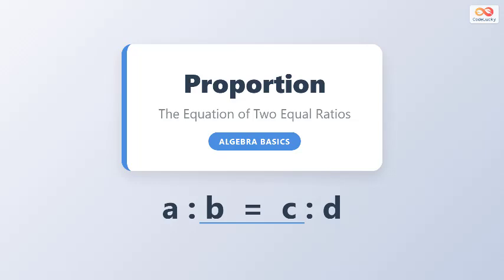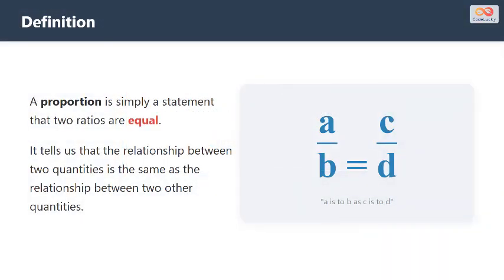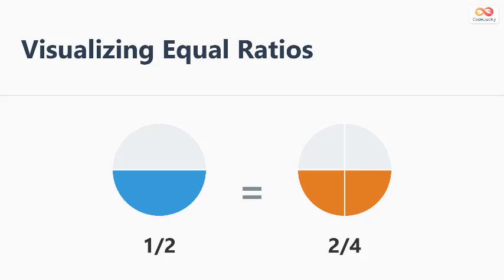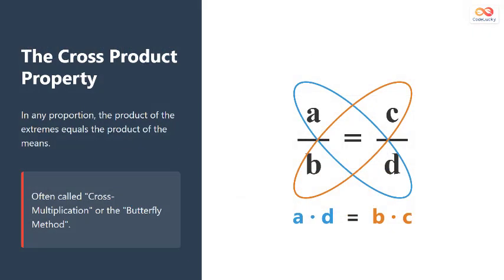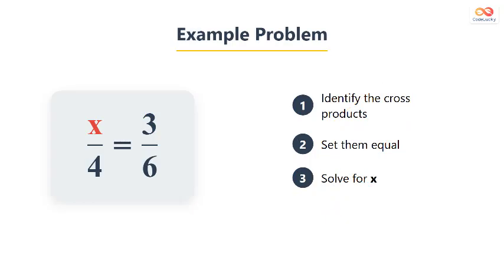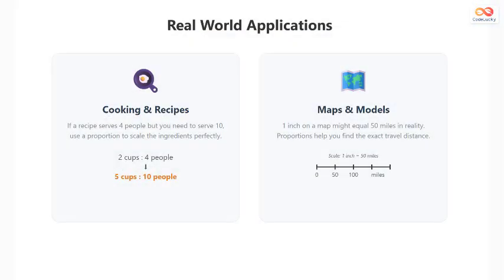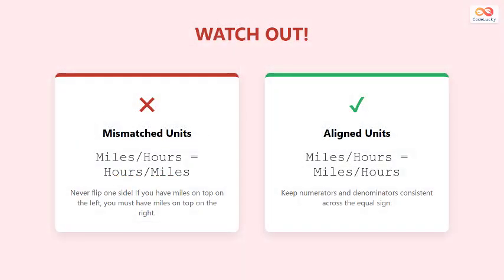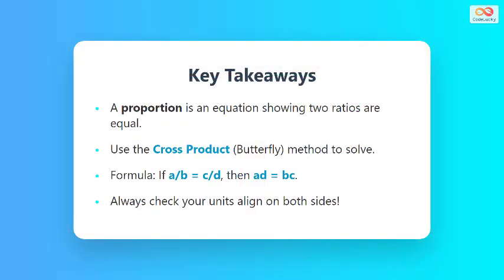Understand Proportions in Algebra: a/b = c/d Explained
Learn the basics of Proportions in Algebra! 🧮 In this video, we break down the definition of a proportion (two equal ratios) and show you exactly how to solve them using the Cross Product Property (also known as the Butterfly Method 🦋).

Whether you are a student struggling with homework or just need a refresher, this step-by-step guide will help you understand how to find unknown variables in proportion equations. We also cover real-world examples like scaling recipes 🍳 and reading maps 🗺️ to show you why this math actually matters.

Key Topics Covered:
- Definition of a Proportion
- Visualizing Equal Ratios
- Cross Multiplication (a/b = c/d)

Chapters:
00:00 - Introduction to Proportions
00:14 - What is a Proportion?
00:38 - Visualizing Equal Ratios
01:00 - The Cross Product Property
01:21 - Example Problem
01:39 - Step by Step Solution
02:00 - Real World Applications
02:20 - Common Mistakes
02:36 - Summary
02:54 - Outro